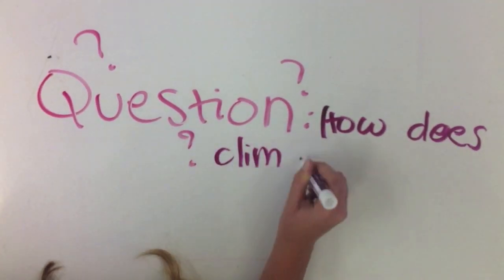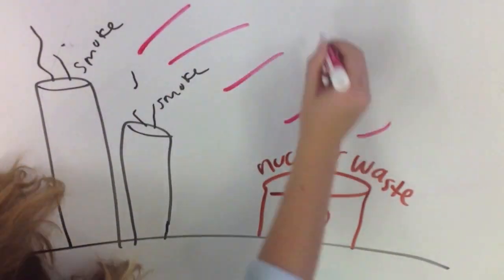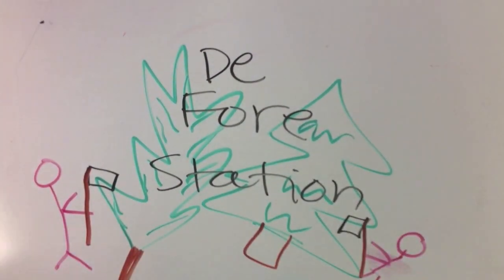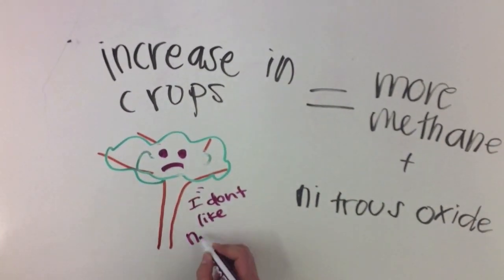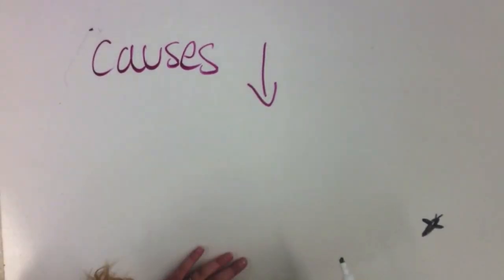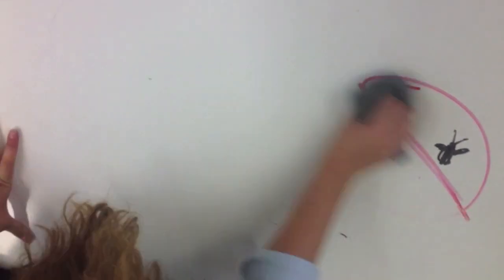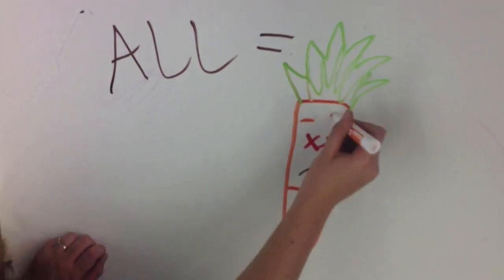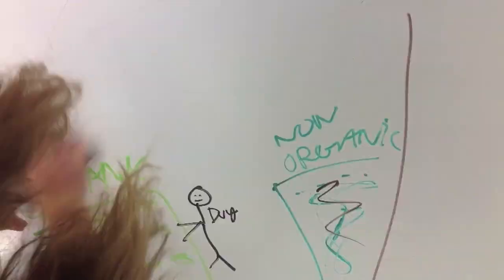The Environmental Impacts of Agriculture (In Brief)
Our conclusions are based of of data from NASA and The World Bank.